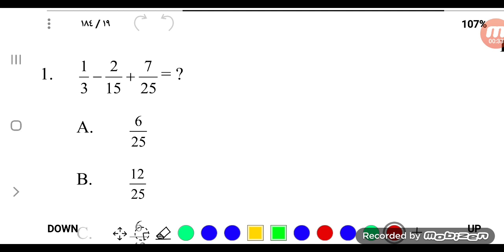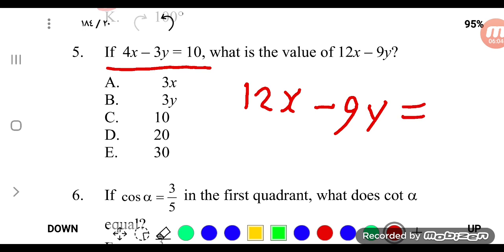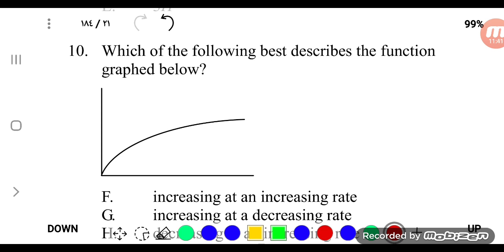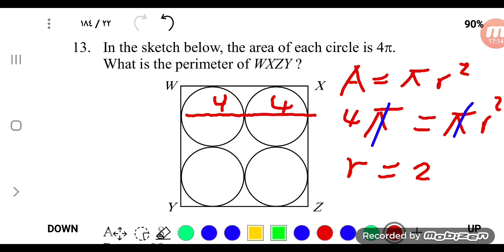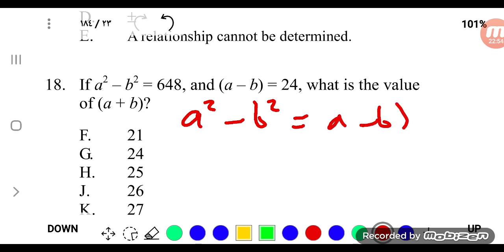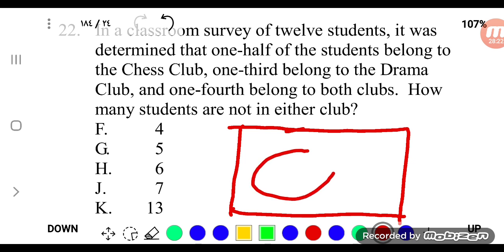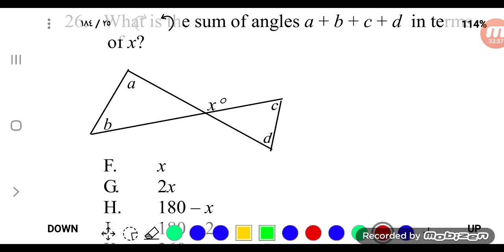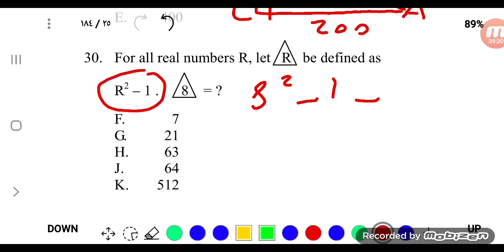Math, ACT,practice test A part one